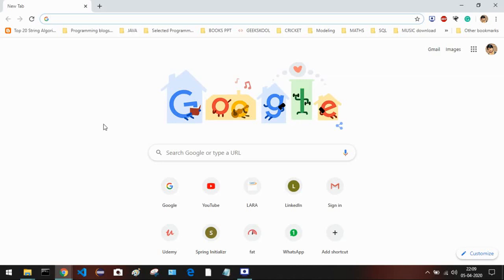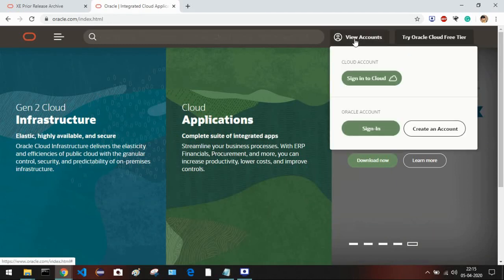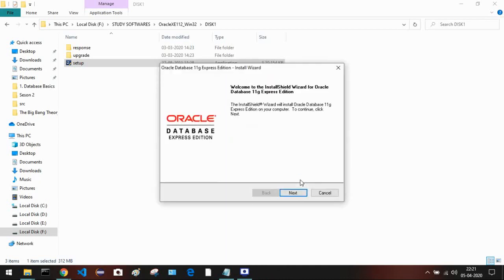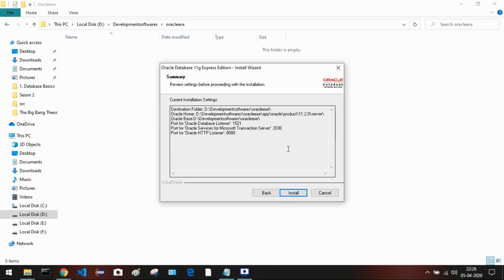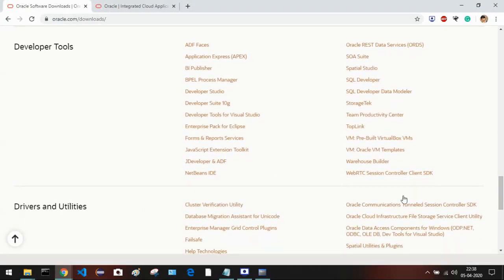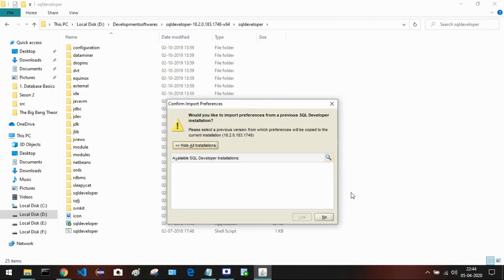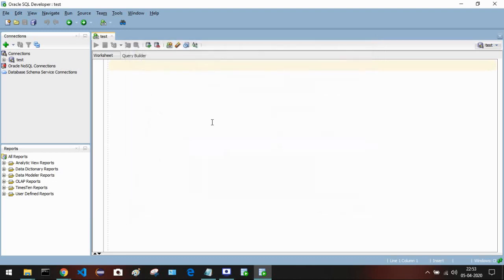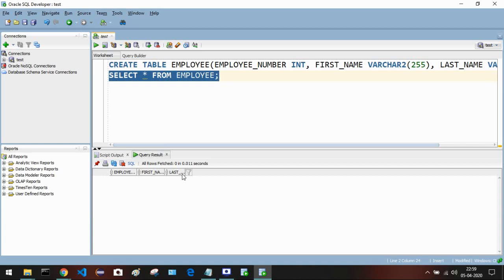SQL Tutorial #1 | Setup - Oracle Database and SQL Developer Installation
Core Java Advanced Tutorial - Object Class
1. Complete Core Java (Basics and Advanced)
2. JDBC
3. Servlets
4. JSP
5. JQuery
6. Ajax
7. Complete SQL (Basics and Advanced) with any Required Database like MySQL, Oracle, MS SQL Server latest.
8. HTML5
9. CSS3
10. BootStrap
11. JavaScript
12. Angular8
13. ReactJS
14. Springs5 (Spring Core, Spring MVC, Spring Security, etc)
15. Hibernate
16. Git Version Control (Basics)
17. Working with Eclipse
18. Working with VS Code
19. Python (Core and Advanced)